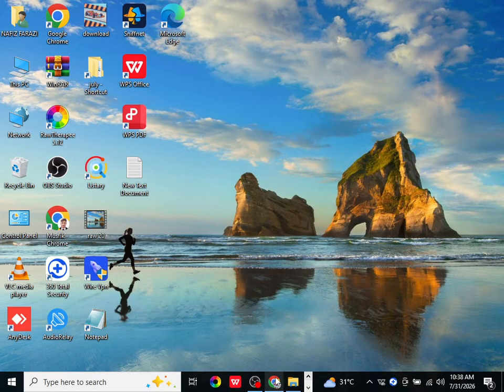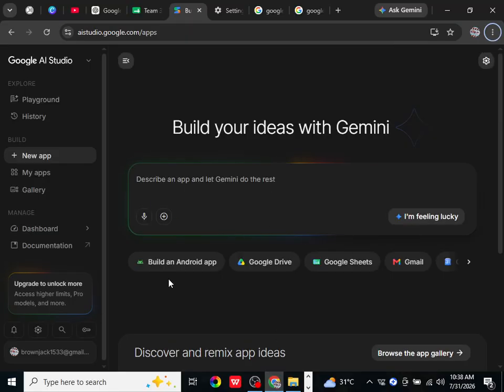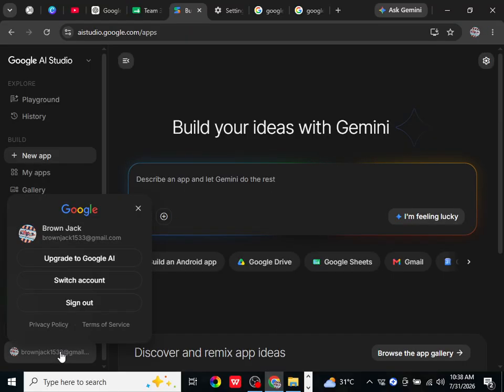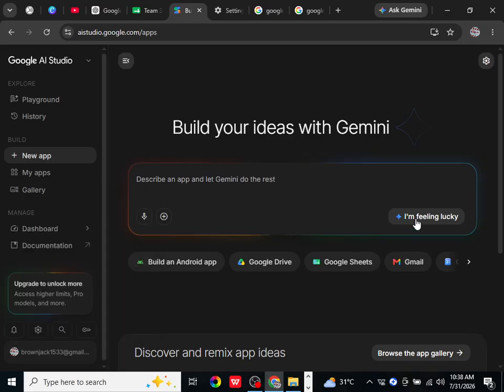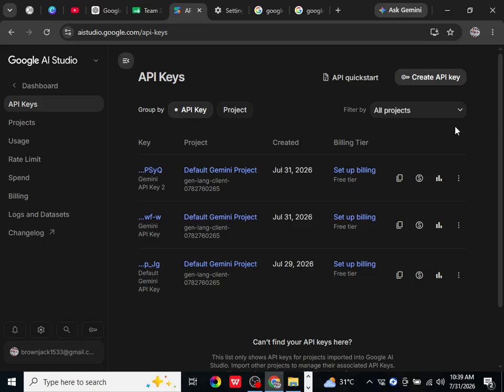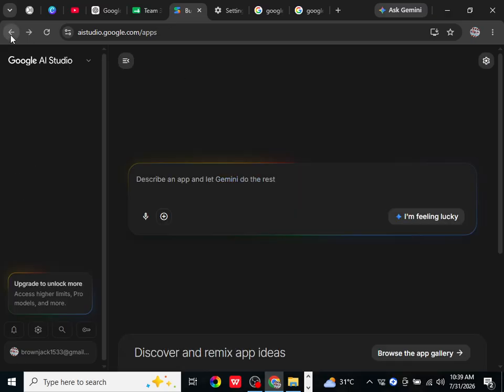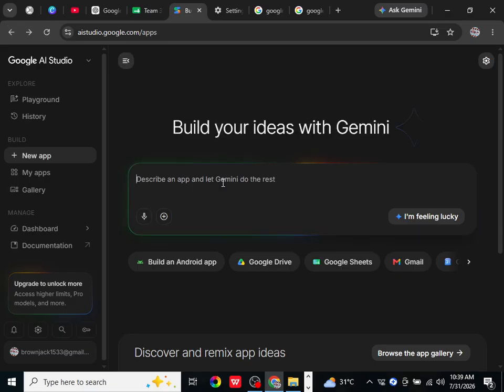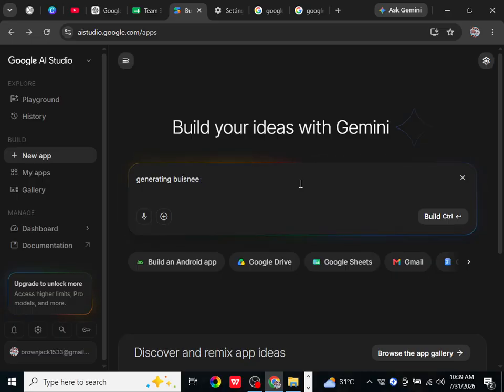How to Use Google AI Studio for Free Full Guide 2026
Learn how to use Google AI Studio for free in this complete beginner's guide for 2026. This tutorial explains how to create a free account, access Gemini models, generate AI content, use the free API quota, and make the most of Google AI Studio without paying. Perfect for students, developers, and content creators.